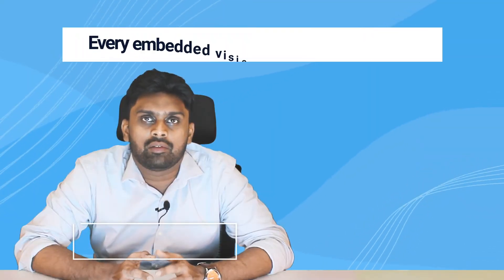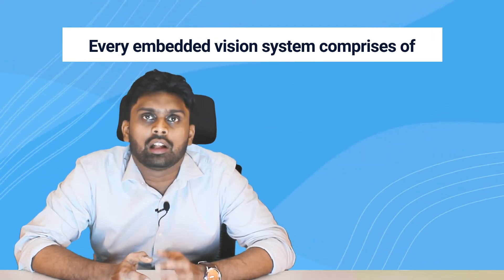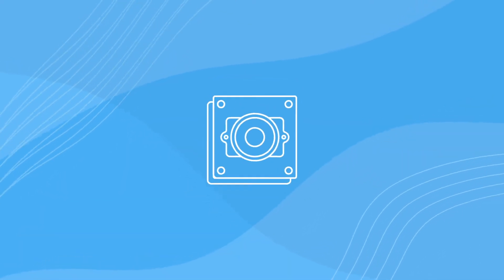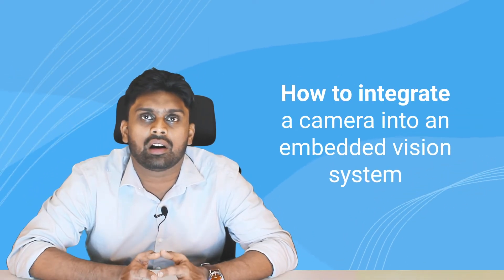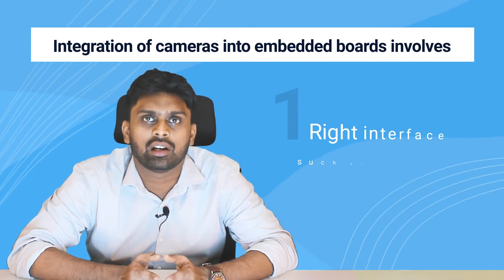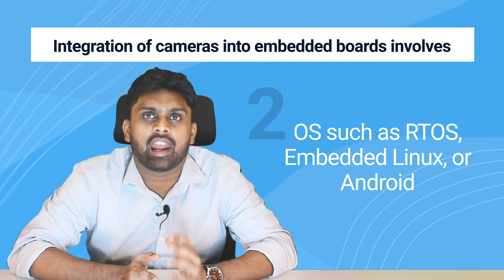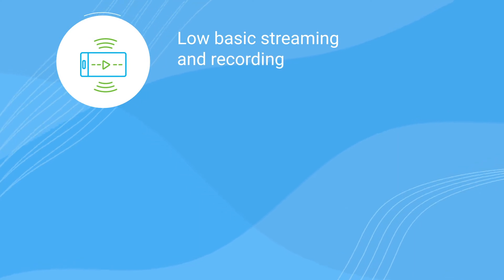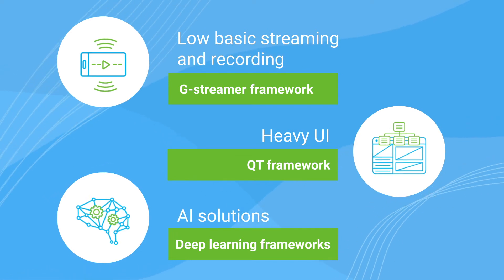What are Embedded Vision Systems? - eVision Hub - Ep 03 | e-con Systems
This video will help you learn what are Embedded Vision Systems, and how to integrate a camera into embedded vision systems to build innovative products.

▬ Click the below duration to watch a specific segment  ▬▬▬▬▬▬▬▬▬▬

👉 00:00​ - Introduction
👉 00:15​ - Embedded System
👉 00:46​ - How to integrate a camera into an Embedded Vision Systems
👉 01:29 - Advantages of well-designed Embedded Vision System
👉 01:50 - Diverse set of applications
👉 02:07​ - Conclusion